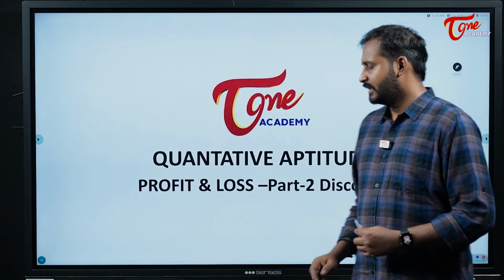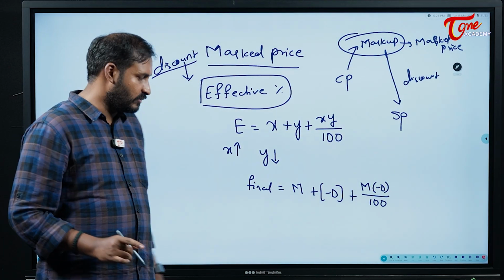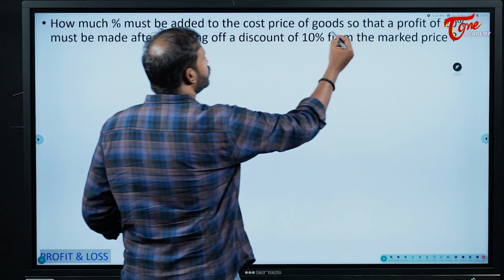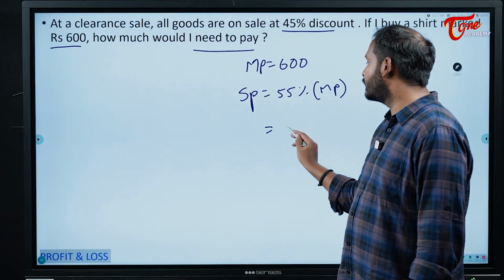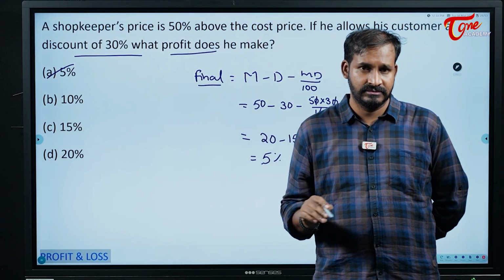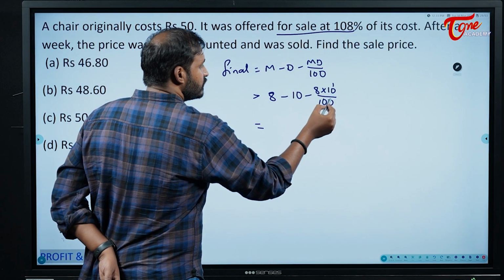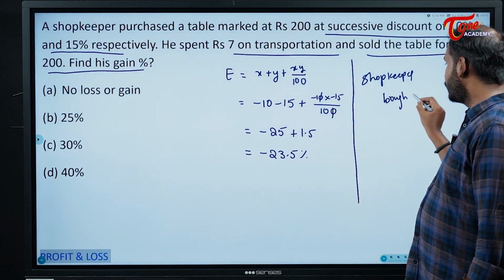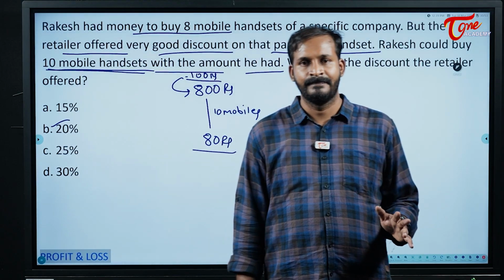RRB Group D Maths Classes 2025 | Profit & Loss | Class - 2 | Tone Academy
Welcome to  @TOneAcademy  In this Class-2 session on Profit & Loss

Tone Academy’s RRB Group D Maths Classes 2025 🚆✨
In this Class-2 session, we cover Profit & Loss – one of the most important topics in Arithmetic for RRB Group D, NTPC, SSC, Railways, Banking & other competitive exams.

📌 What you’ll learn in this class:
✔️ Basics of Profit & Loss explained clearly
✔️ Shortcut tricks & smart solving methods
✔️ Previous year exam questions with solutions
✔️ Practice problems for speed & accuracy

🎯 This class will help you build strong Arithmetic concepts and score high in the RRB Group D 2025 exam.

👉 Watch the full session for complete clarity